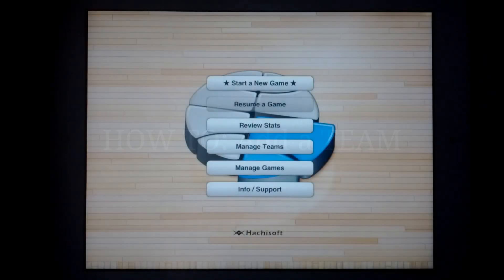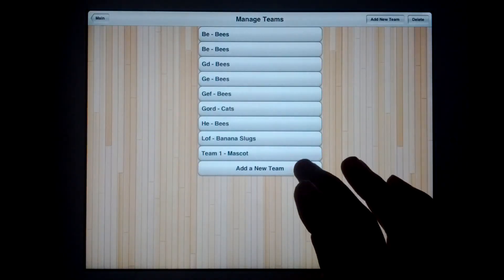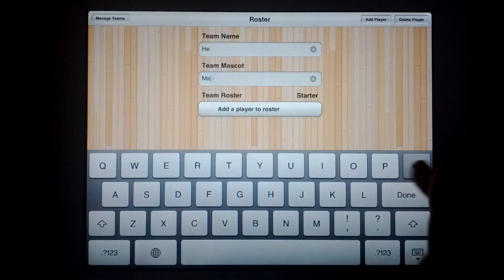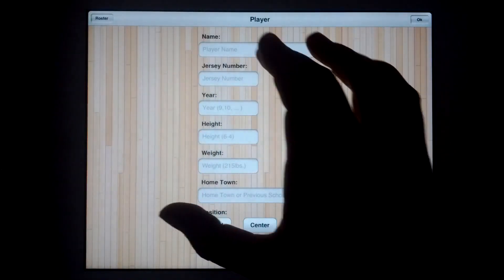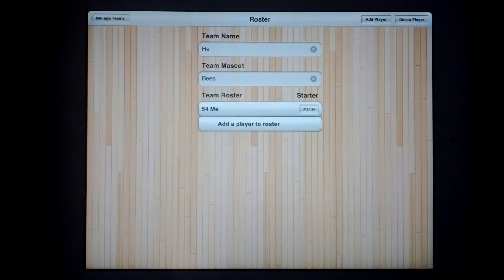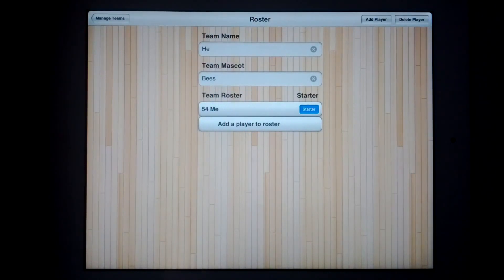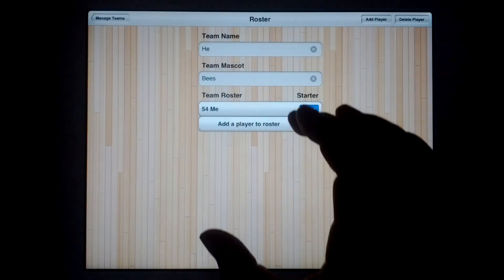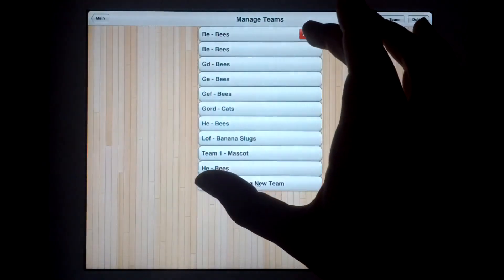Basketball Stat Tracker HD (iPad) - How to add a new team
A quick introduction into creating teams for Basketball Stat Tracker HD.